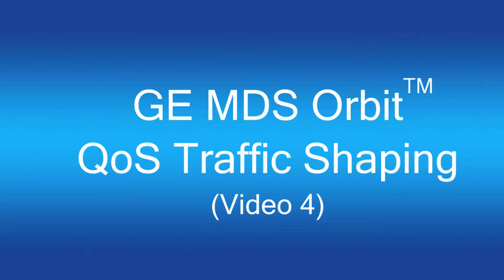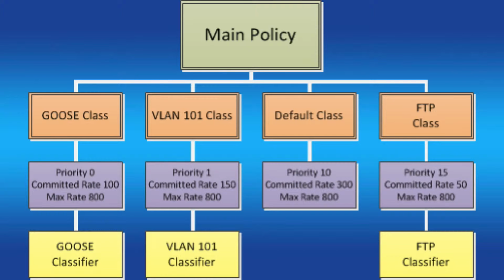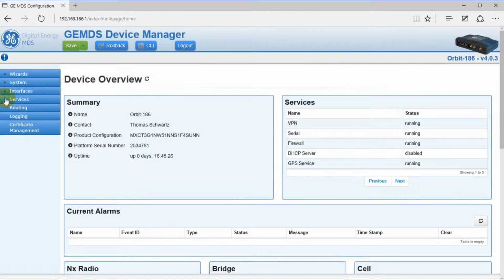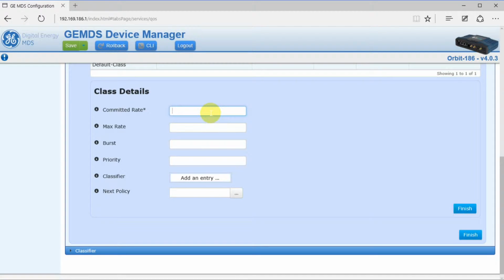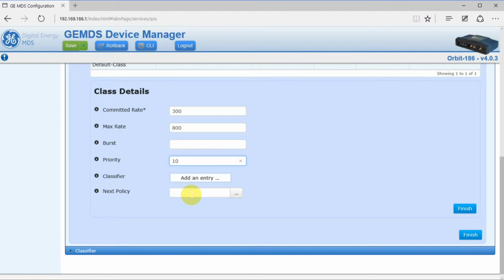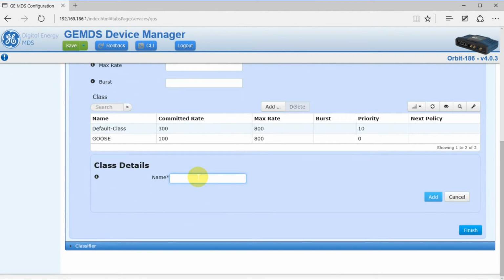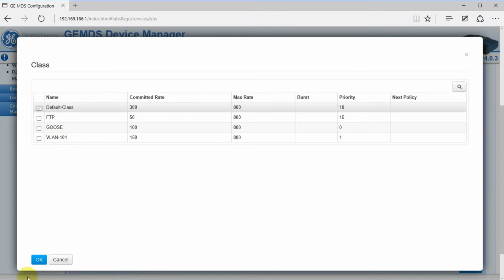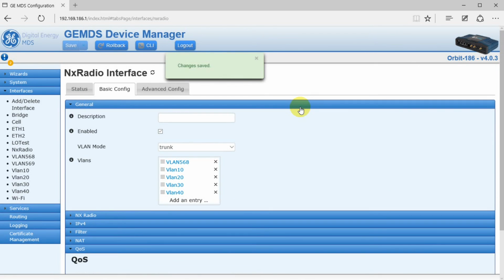OR-1045 | MDS Orbit, QoS - Video 4, Traffic Shaping v4.0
This video covers traffic shaping for the MDS Orbit unit.